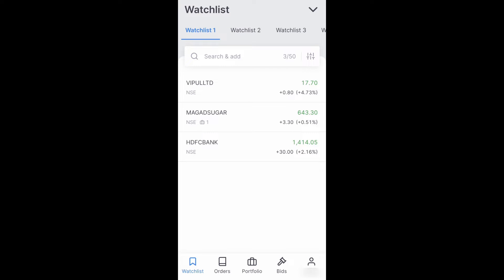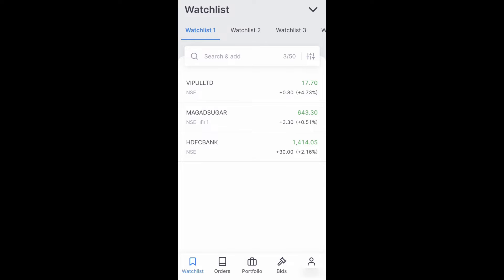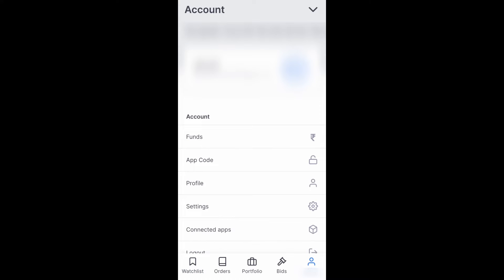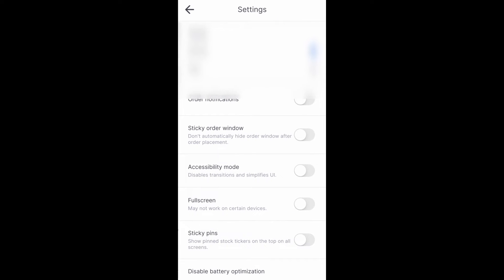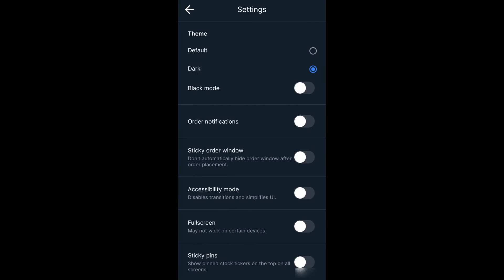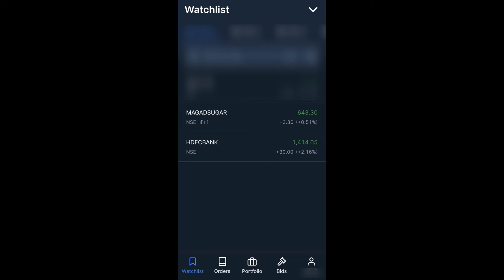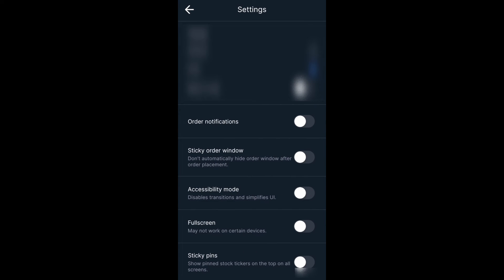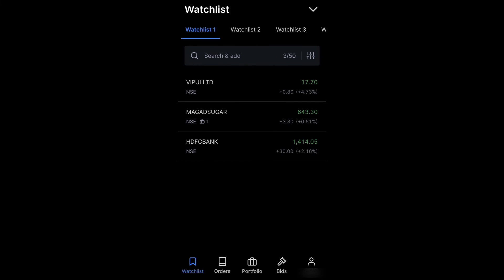How to Change Theme in Zerodha Kite App | Enable Dark theme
In this tutorial we will see how to switch and enable black theme in zerodha kite mobile app